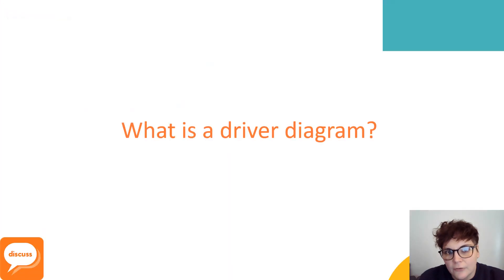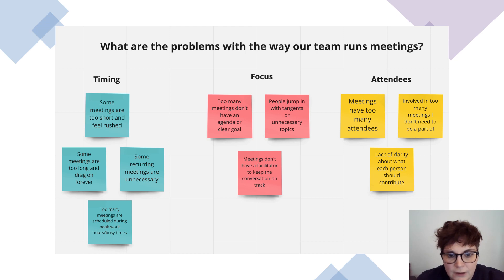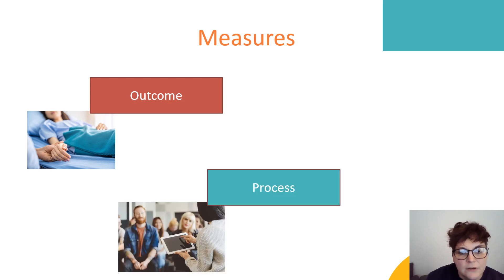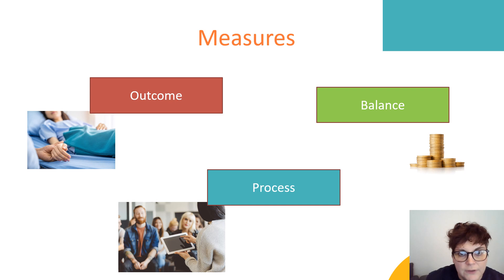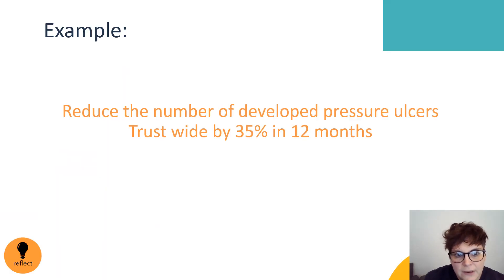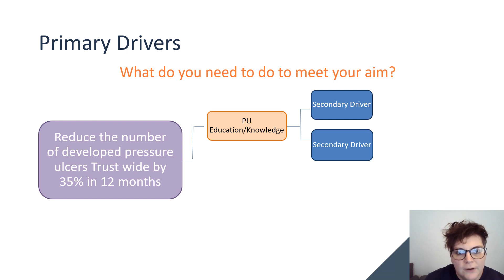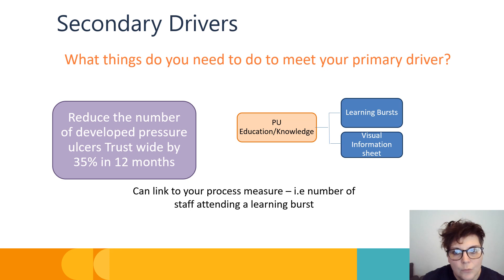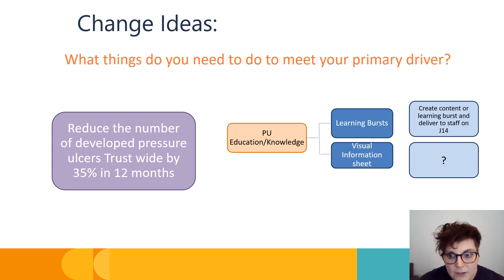Driver diagrams and how to set up an improvement project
This video is additional self-directed learning as part of the Leeds Improvement Method (LIM) Intermediate training course.

It describes and explains driver diagrams and how to use them when you are setting up an improvement project, as well as how to use a PDSA approach. Leeds Improvement Method advises small tests of change and a cycle to Plan, Do, Study, Act connected to the different elements which are driving the need for improvement.